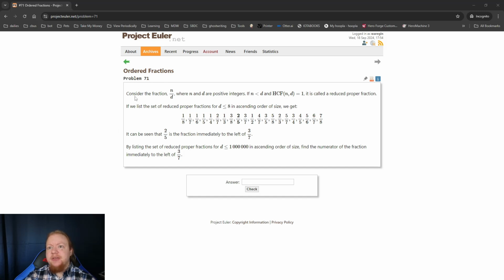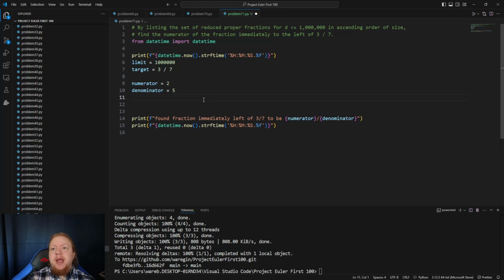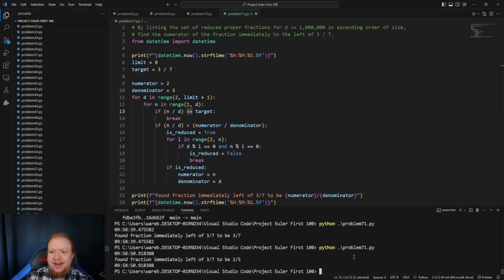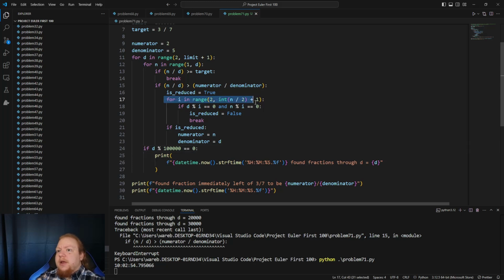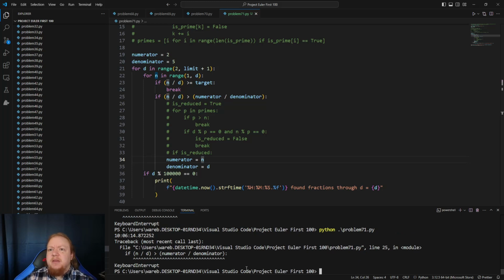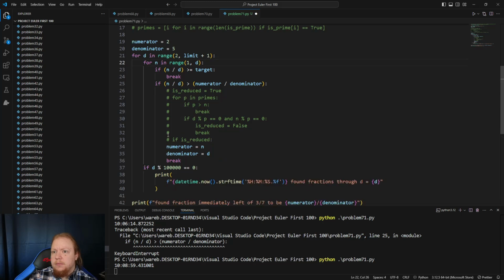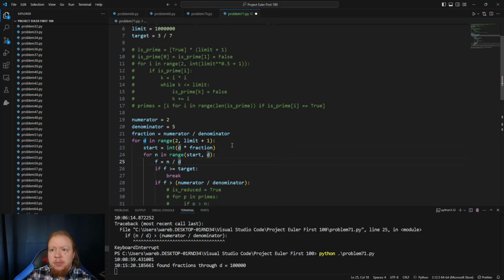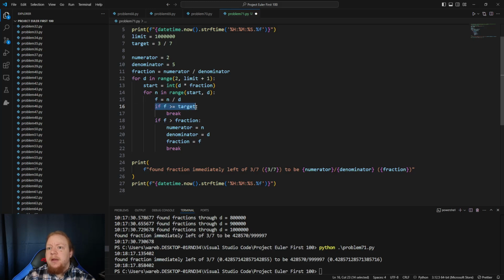Project Euler Problem 71: Ordered Fractions